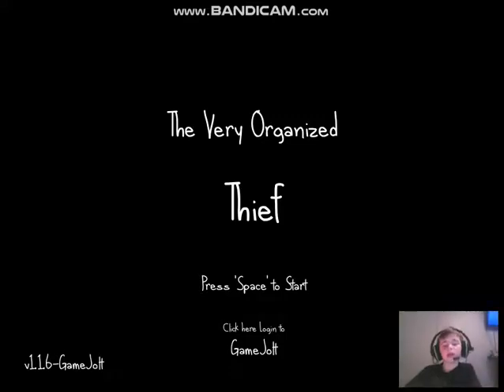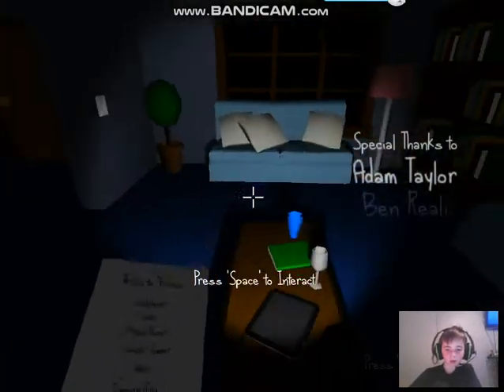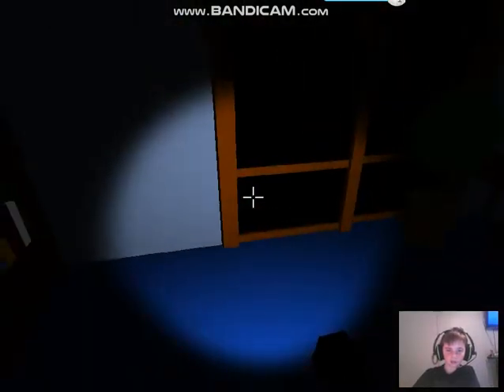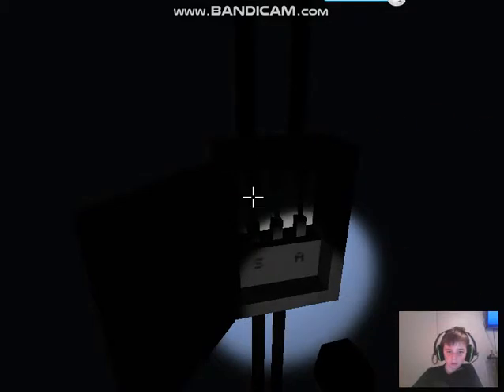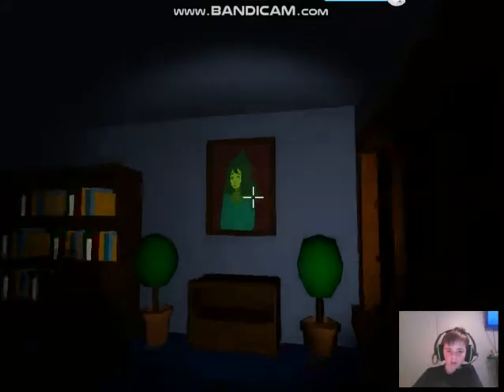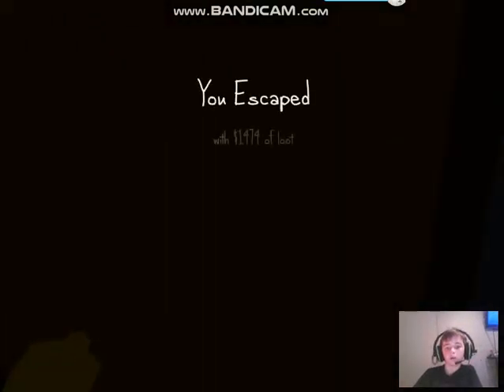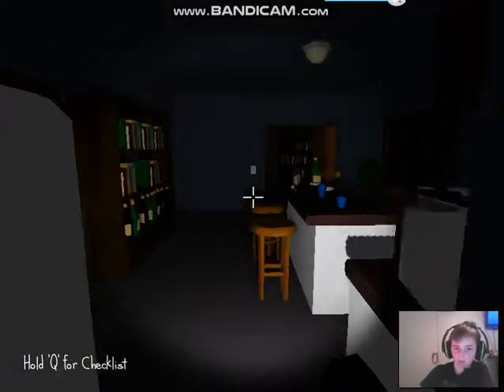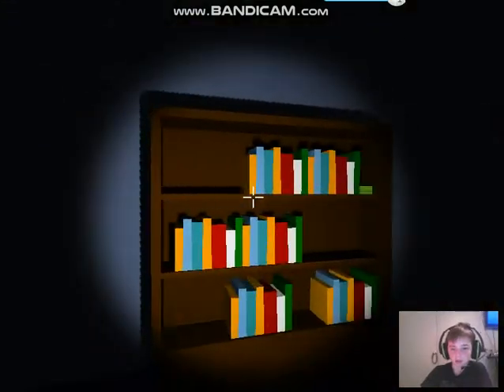the very orginized theif